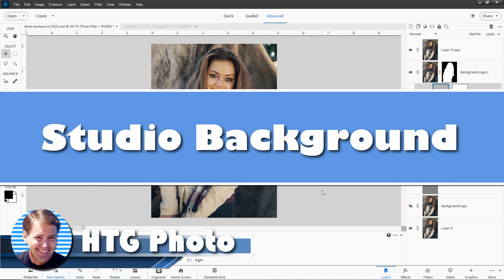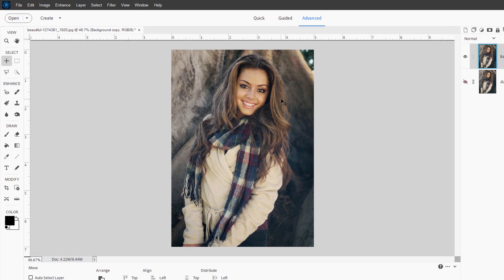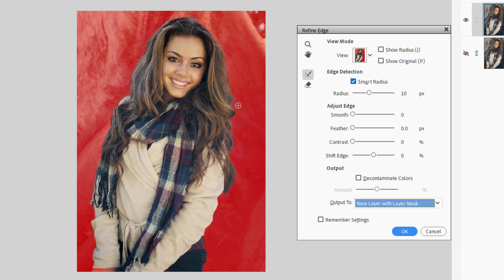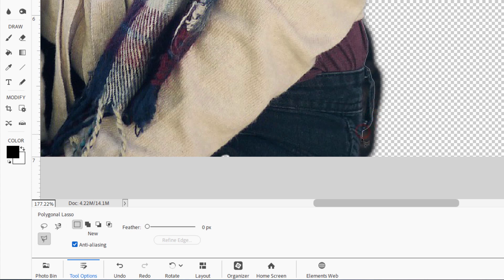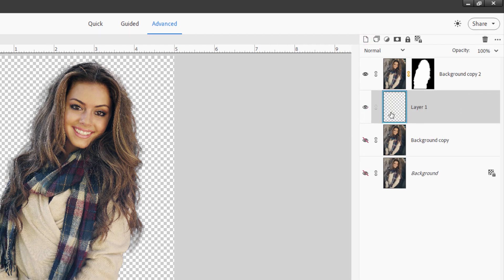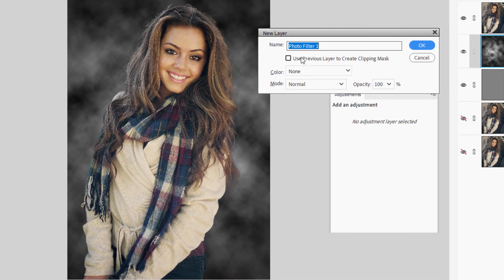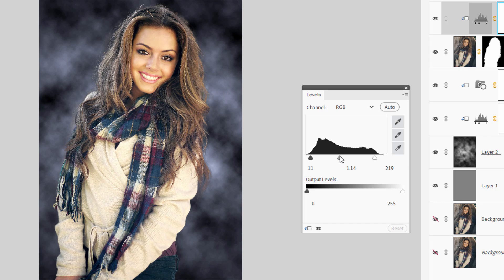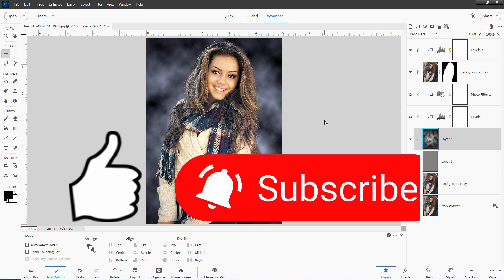How to Master the Art of Studio Background Replacement with Photoshop Elements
I'll show you how to replace any background with a professional studio backdrop. Whether you're enhancing portraits, product photos, or creative projects, mastering this technique will take your images to the next level. Follow along step-by-step as I guide you through the process, sharing tips and tricks to make your photos look stunning. I will be covering how to select your subject and make a layer mask to hide the original background. How to create a new custom studio background. Plus how to add and blend the new background into your photo project.

Chapters
00:00 How to Replace Background with a Studio Backdrop in Photoshop Elements
00:33 Crop and Duplicate Layer
01:25 Select Subject and Layer Mask
05:48 Studio Background
08:18 Image Adjustments
09:38 Become a Member